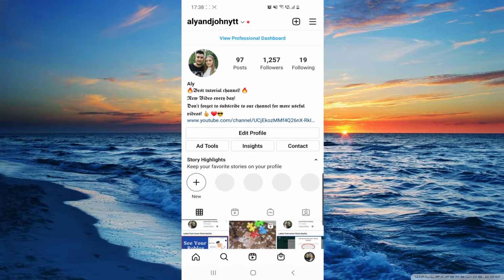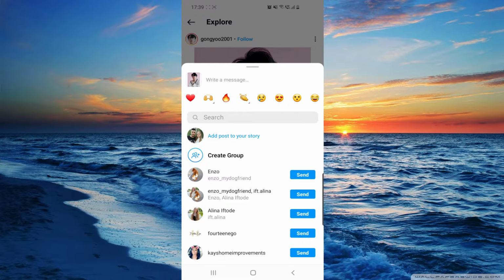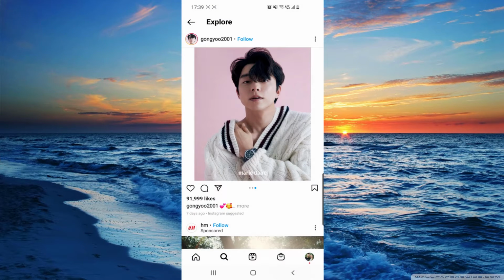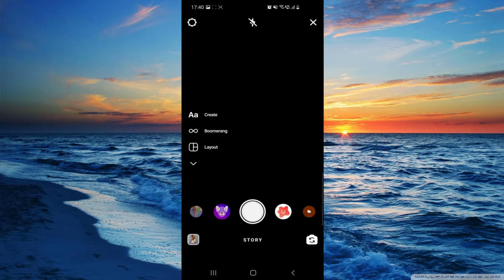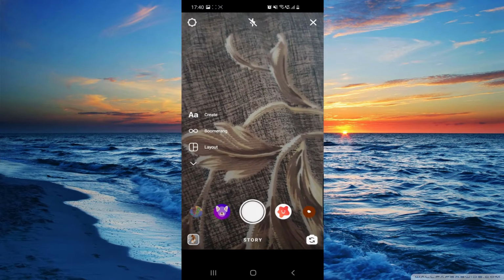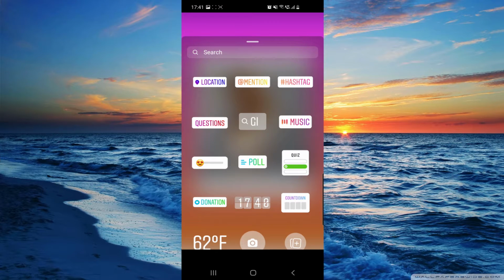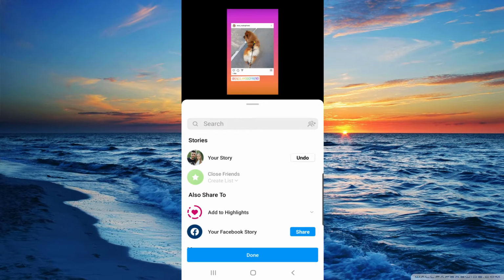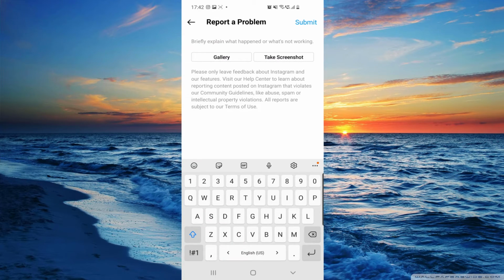How to Fix Add Post to Your Story Button not showing on Instagram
How to Fix Instagram Not Letting you Share Post to Story

Working 100%! Super Easy tutorial!!! In this video I'm showing you How to Fix Add Post to Your Story Button not showing on Instagram !